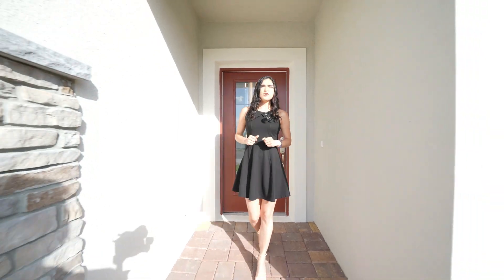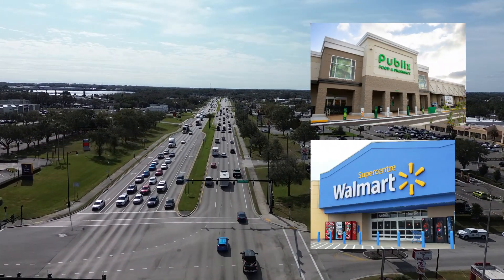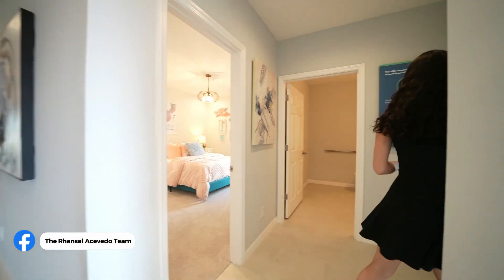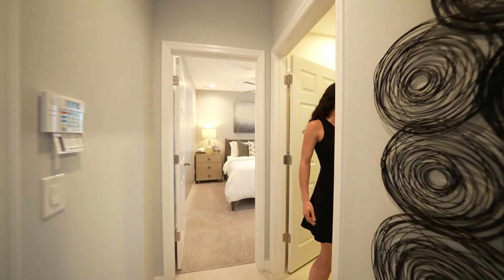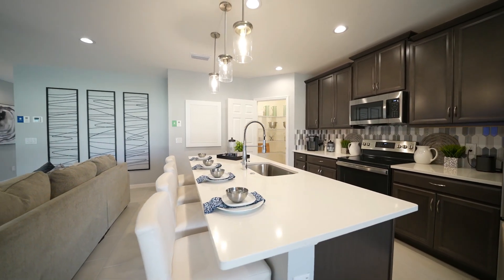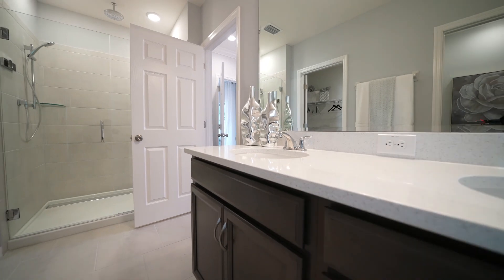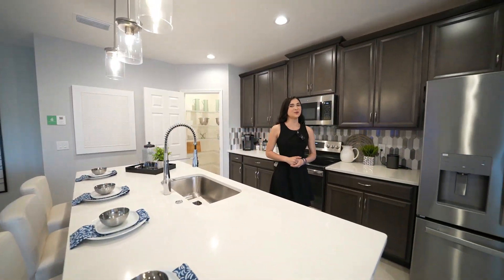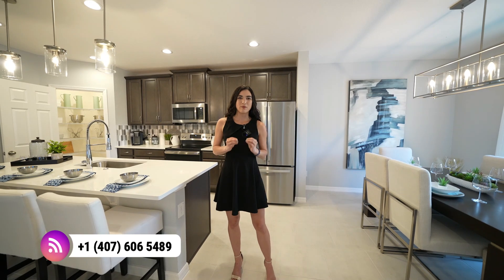THE BEST INTEREST OF THE MARKET😱🔥 Brand new house in Haines city, FL! WITH HELP FOR CLOSING COSTS🤯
This time I show you this incredible new property in the Haines City area, and with the best interest in the market.

This house is completely new and has 4 bedrooms, 2 bathrooms and an incredible backyard that you will be enchanted with the magical sunsets that Florida has for you.

This community has amenities that will make you feel calm and complete comfort, in addition to being close to the main highways that will take you to large supermarkets, pharmacies, restaurants and more.